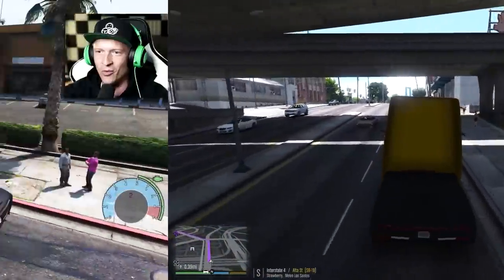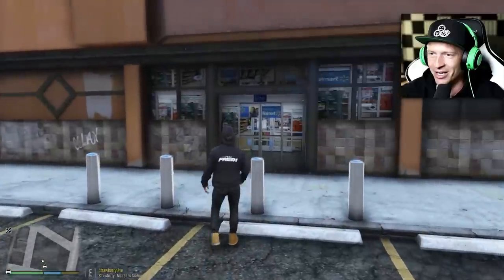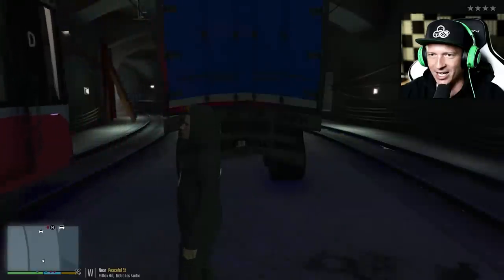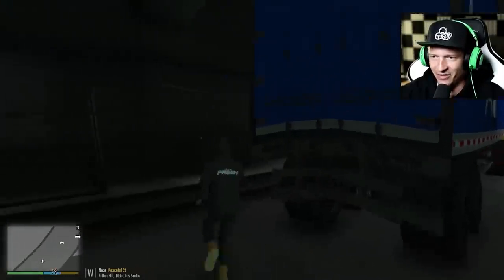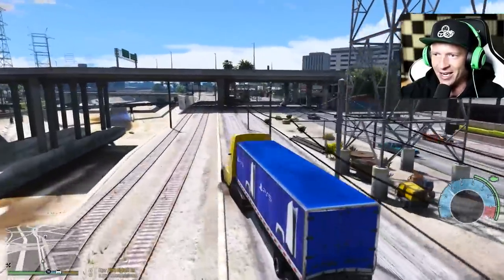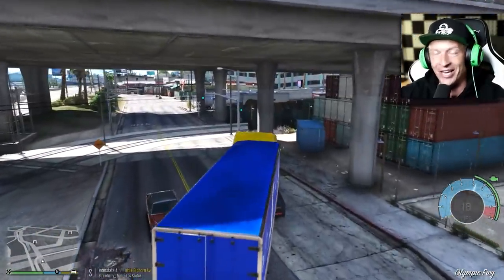I stole a truck with PLAYSTATION 5 systems!! (GTA 5 Mods)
Today we found out that Walmart has just received a trailer full of PlayStation 5 systems.  I forgot to get mine early so I decided to steal the whole thing!  Come see how this one goes!!